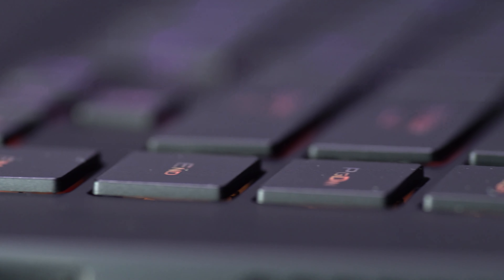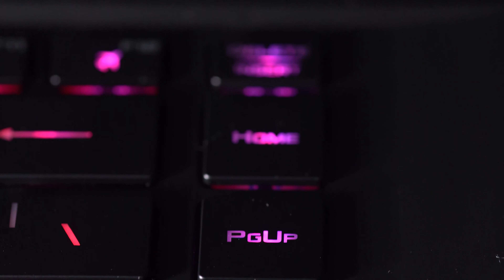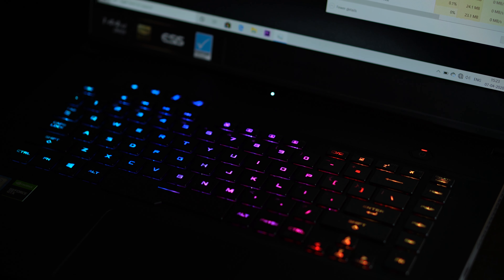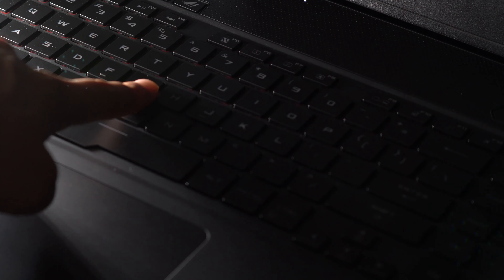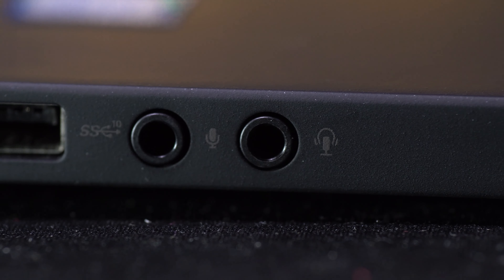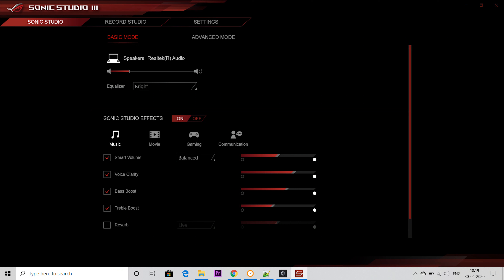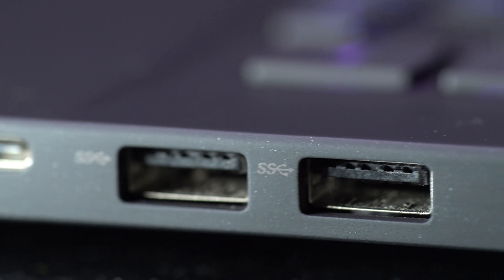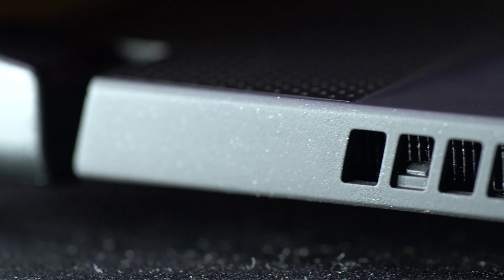"ASUS Zephyrus M" laptop Long Term Review -2 | Intel i7 Nvidia 1660ti | GU502GU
This video gives a summarized review of ASUS Zephyrus M. During discount periods you can easily find it around 1.2 lakhs INR or 1700$. This is the 2nd part of the review.

1- Display
2- Design & Build
3- Performance

JSD Pro Zhiyun Crane M2 - All in One -3 Axis Gimbal for Camera, Action Camera & Smartphone -

New Canon EOS 200D II 24.1MP Digital SLR Camera + EF-S 18-55mm is STM Lens + EF-S 55-250mm is STM Lens (Black)

Link for my main camera gear-

1. Sony Alpha ILCE-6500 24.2 MP Digital SLR Camera Body Only (Black)

2. Sigma 16mm f/1.4 DC DN Contemporary Lens (Black)

2.Sony SELP18105G E Mount APS-C 18-105 mm F4.0 Zoom G Lens (Black)

3.Sony SEL50F18/E 50 mm f/1.8 Lens for Sony E Mount Nex Cameras (Black)

4.GDS ZHIYUN CRANE 2 (black) 3.2 KG Payload

5.Zoom H1n Handy Recorder (Black)

6.Lilliput A7S EY-ZB0167 7-inch IPS Screen 4K Camera Field Monitor for Mirrorless Cameras